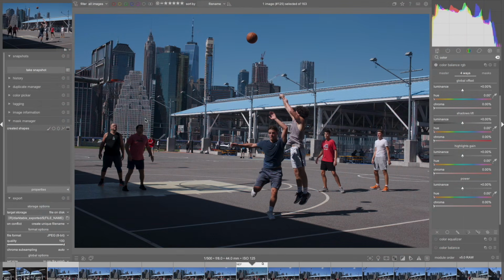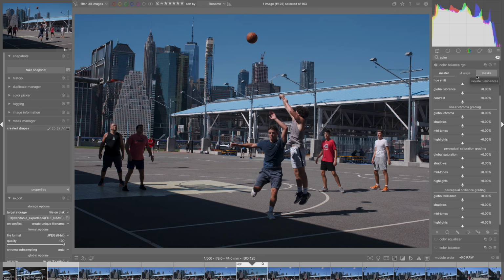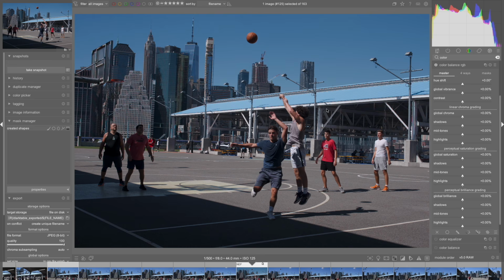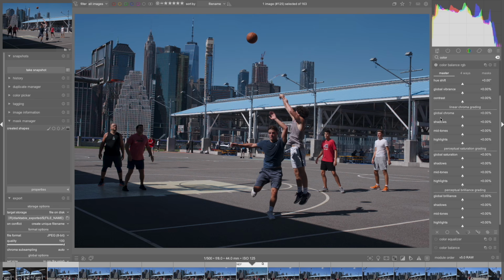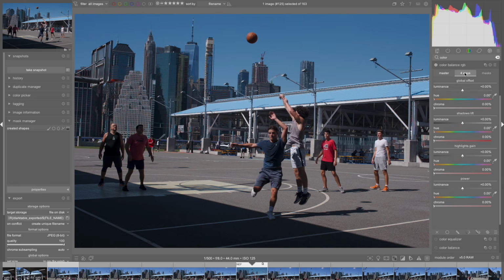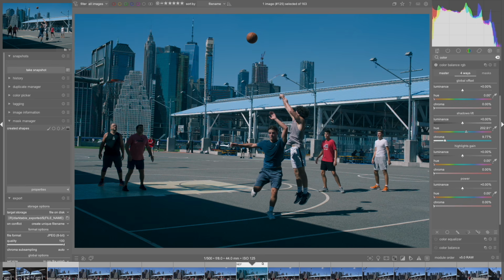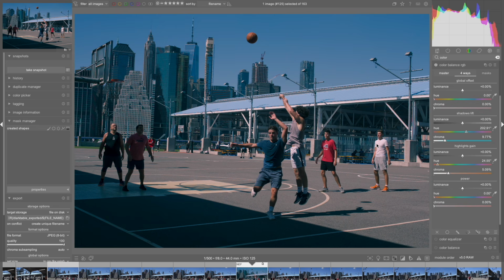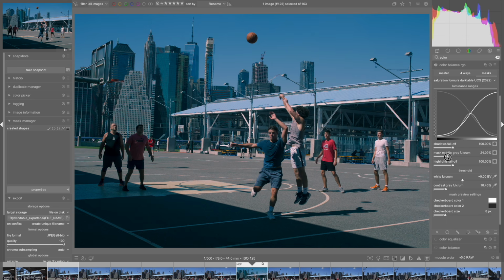Get a Cinematic Look in Darktable – Color Balance RGB in 5 Minutes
Color Balance RGB is one of the most powerful modules in Darktable, but it can also feel intimidating at first.

In this quick tutorial, I show you a simple way to use Color Balance RGB to create a cinematic look in just a few minutes. Instead of diving into complex theory, we focus on a practical workflow you can apply to almost any photo.

You'll learn:
• What the master controls do and how they affect your image
• How to shape the colors in shadows, midtones and highlights
• How to build cinematic color contrast quickly
• A simple grading approach that works with the Darktable workflow

If you want to give your photos a film-like or cinematic feel in Darktable, Color Balance RGB is one of the best tools available.

My Darktable workflow:
Exposure → White Balance → Color Calibration → AgX (for tone mapping) → Color Balance RGB → Sharpening